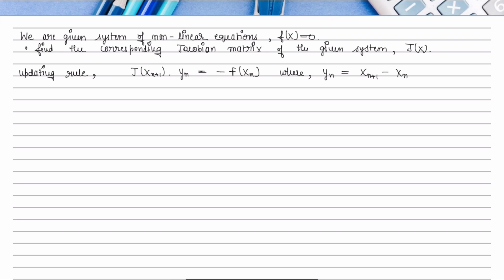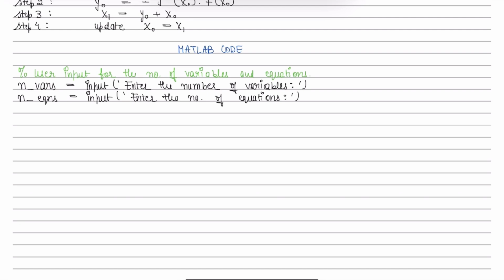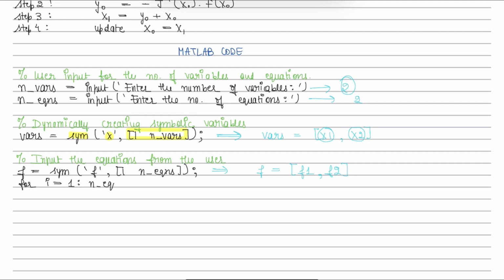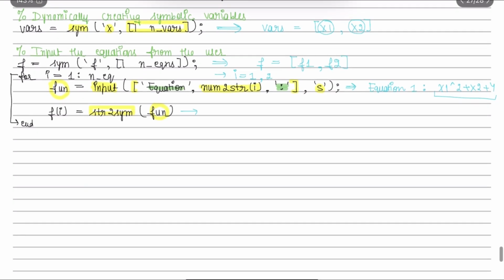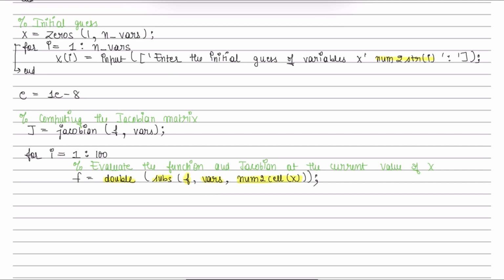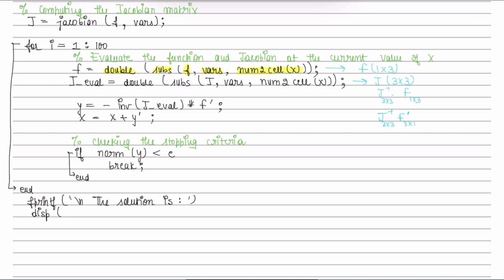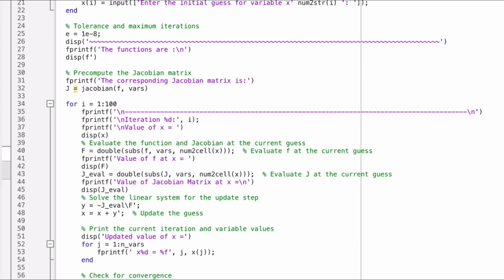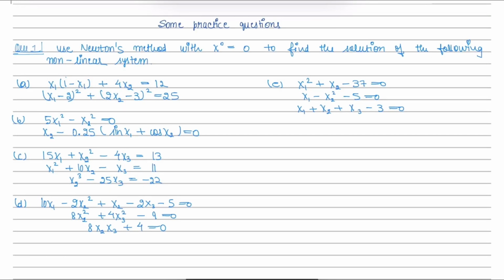MATLAB Code for Newton’s Method for System of Non-linear Equations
This video discusses the MATLAB Code for the extension of the Newton-Raphson Method to the system of non-linear equations with an illustration.